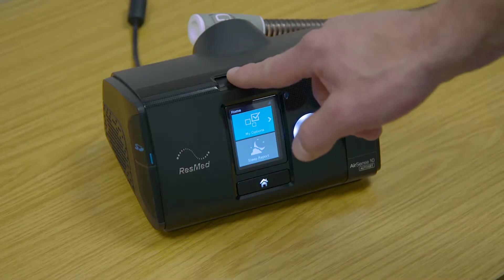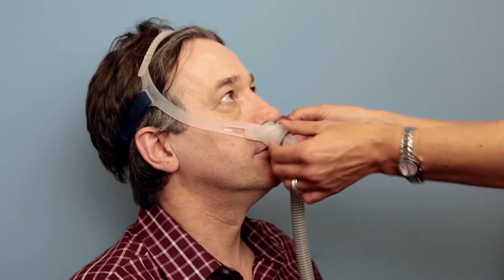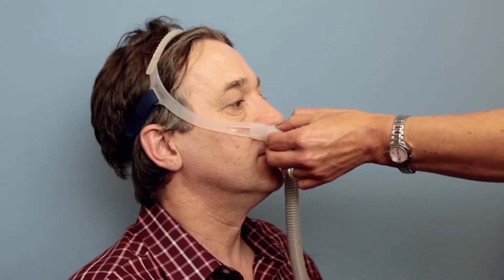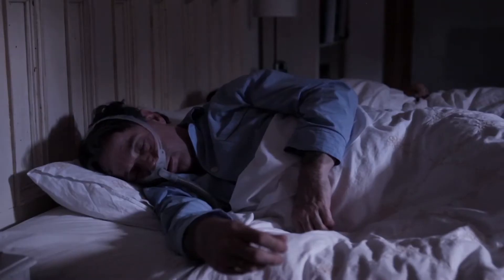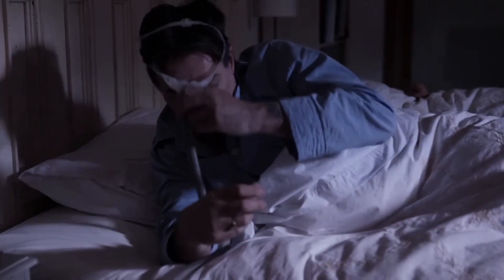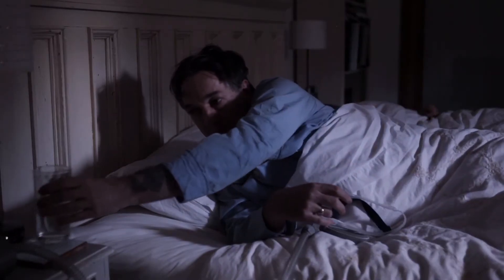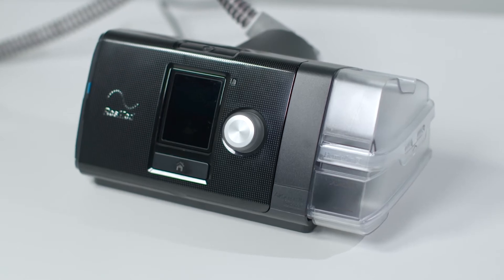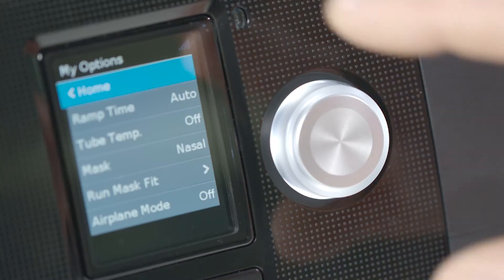ResMed - Troubleshooting your CPAP treatment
From time to time you can experience problems with your CPAP device, or your mask. This video is intended to help you aleviate any teething problems you may have, but remember you can always contact the mySleep team during normal office hours should you require further assistance.